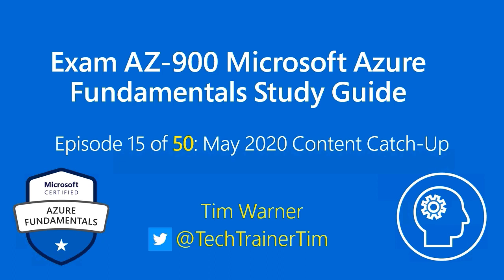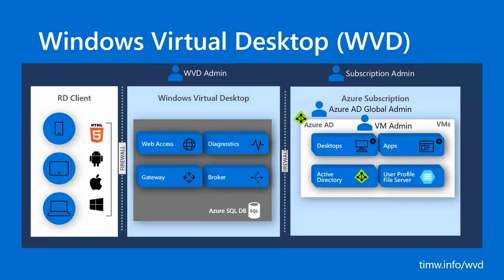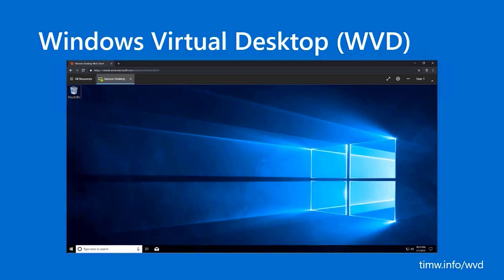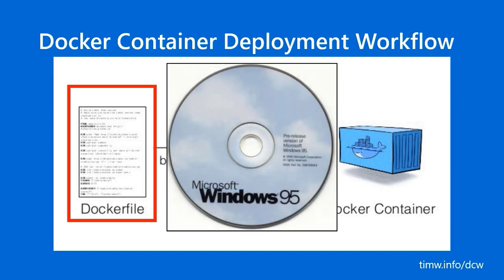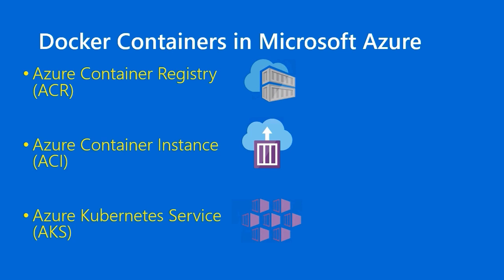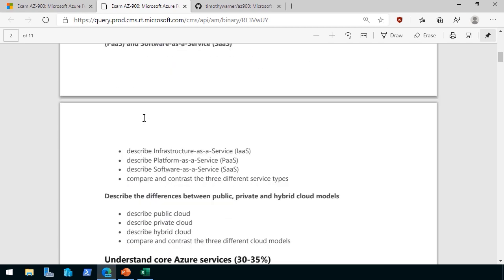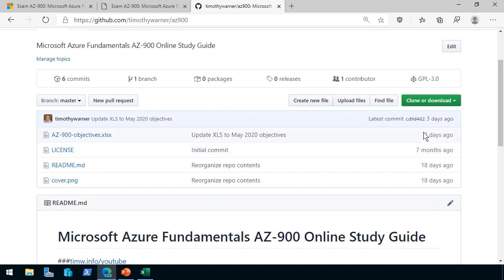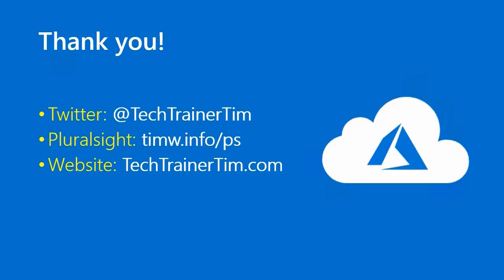Exam AZ-900 Microsoft Azure Study Guide - Episode 15 of 50: Content Catch-Up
Here's episode 15! I need to pause this AZ-900 series for a couple weeks while I update our AZ-300/303 Exam Ref book for MS Press (timw.info/ms300). Remember I do this fun stuff on my own time. Thanks!